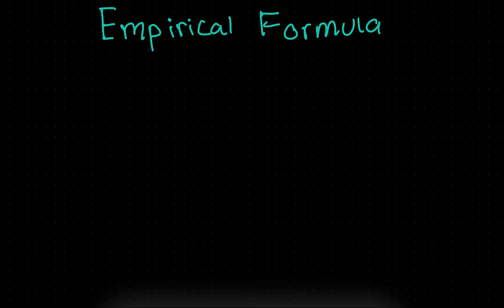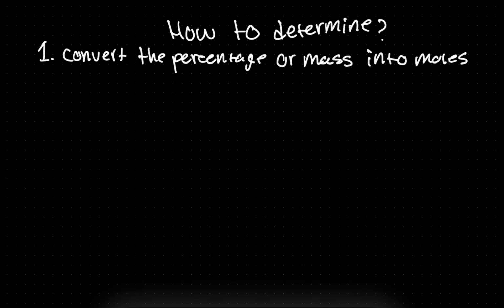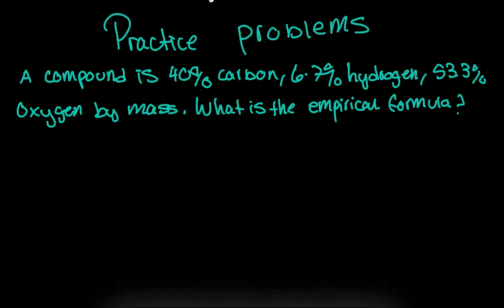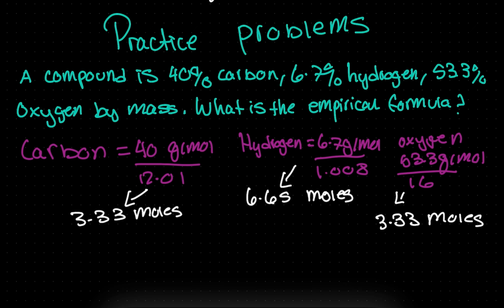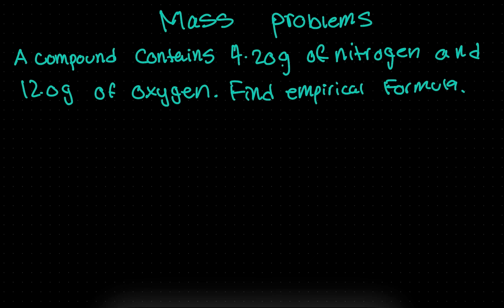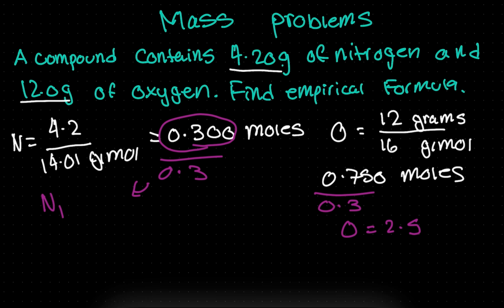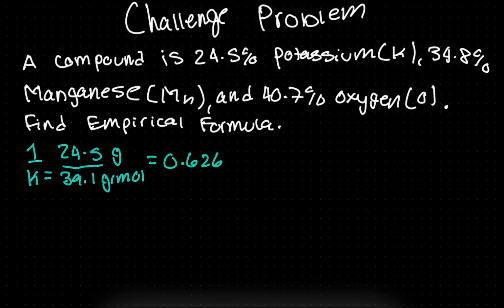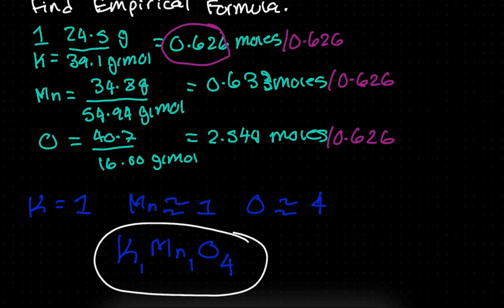Empirical formula Made easy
Ever heard of the empirical formula but aren’t sure what it means or how to find it? In this video, we’ll break it all down step by step! The empirical formula shows the simplest ratio of elements in a compound, and it’s a crucial concept in chemistry. We’ll walk through how to calculate it using percentages or masses, convert to moles, and adjust to whole numbers. Whether you’re solving for practice problems or acing your next test, this video will make the process crystal clear. Ready to master the empirical formula? Let’s dive in!